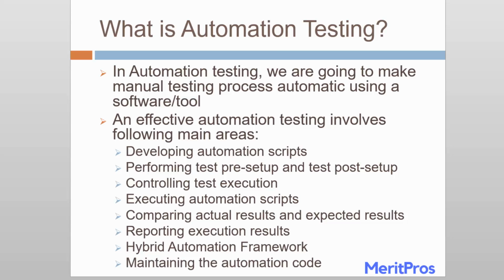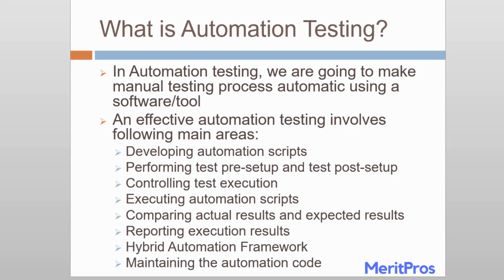What is Automation Testing? | Automation testing tutorial for beginners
What is Automation Testing?, Why we need to do automation, different automation testing areas are the main topics covered in this video.

How to learn automation testing for beginners?

Reasons for automation testing
Why we need to do automation
Different automation testing areas